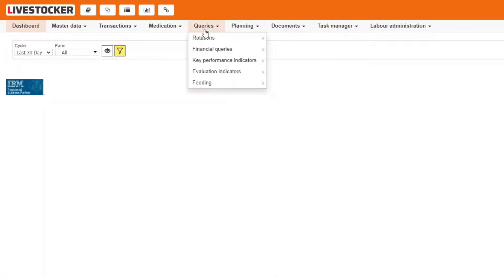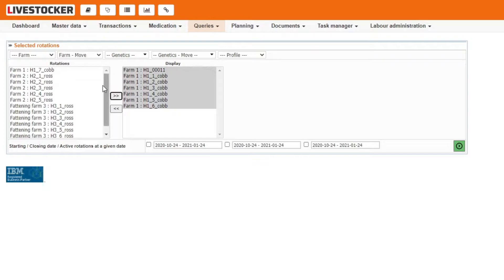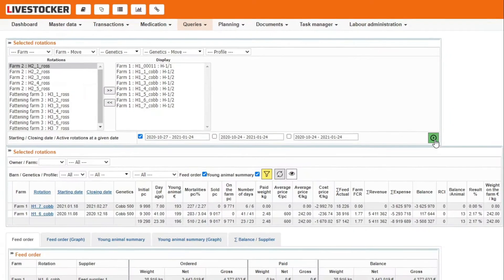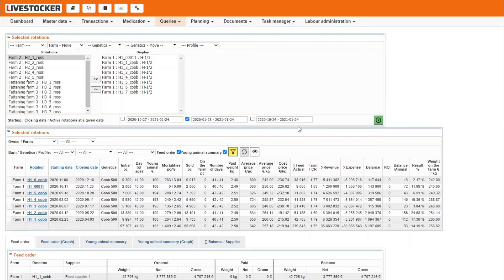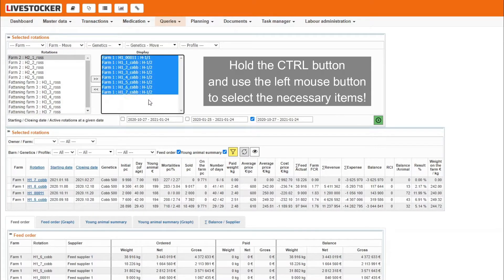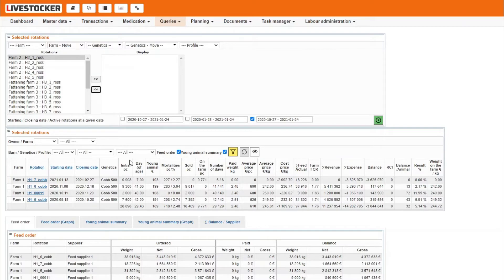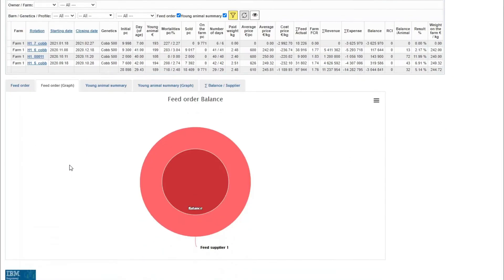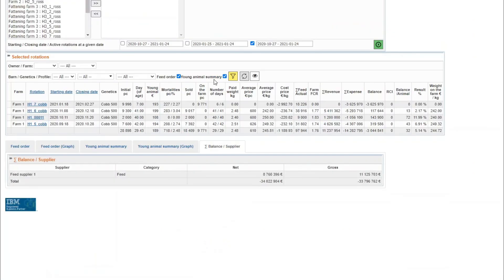Broiler - Selected rotations